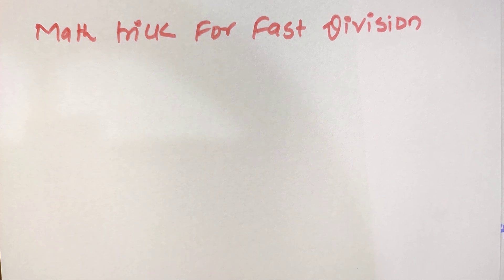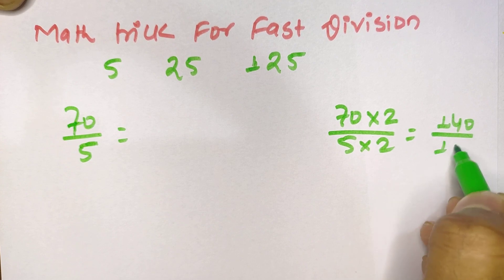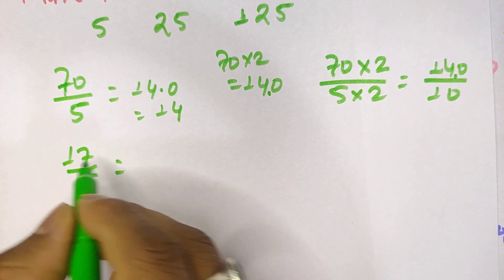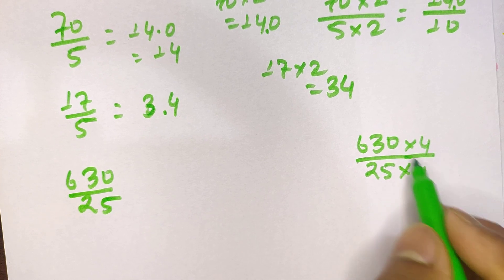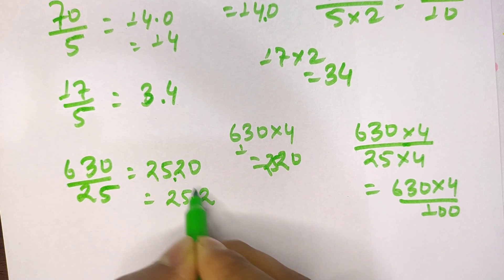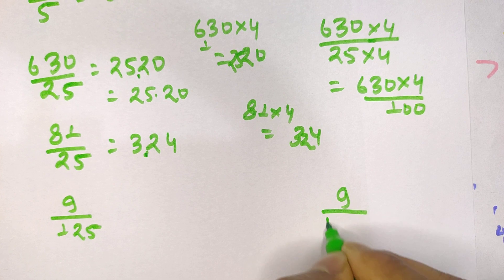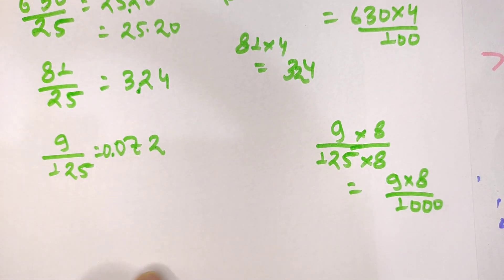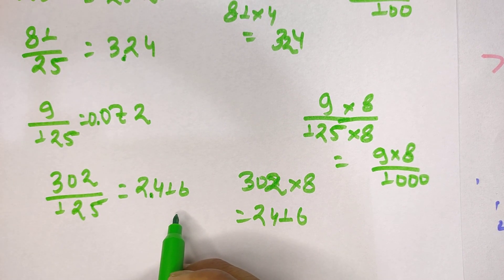Math trick For Fast Division | Fast Division Tricks | Quick Division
Are you a fan of math channels that open up new windows of knowledge? Do you like to explore pre-calculus concepts and tackle math monsters head-on? If you enjoy watching math videos that challenge your thinking, then you'll love this tutorial. In this video, we'll teach you one more clever math trick that will help you solve another tricky problem without using any scientific or graphing calculator. Our step-by-step instructions and clear explanations will help you gain a deeper understanding of exponents and logarithms. So, whether you're a window watcher, a pre-math pioneer, or a math monster slayer, this video is perfect for anyone who loves to explore the fascinating world of mathematics. Join us in this tutorial and take your problem-solving skills to the next level!